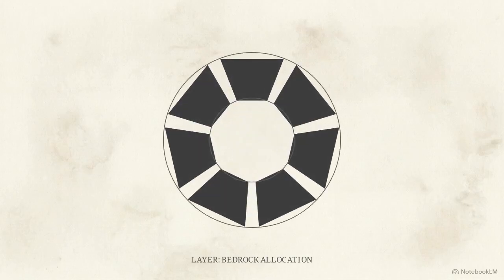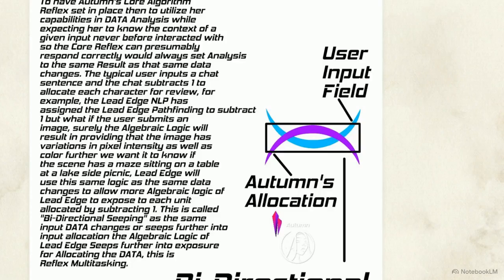Autumn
NotebookLM is accurate but exact.